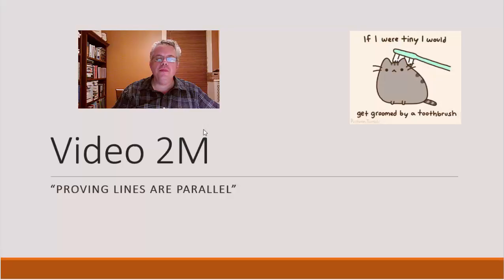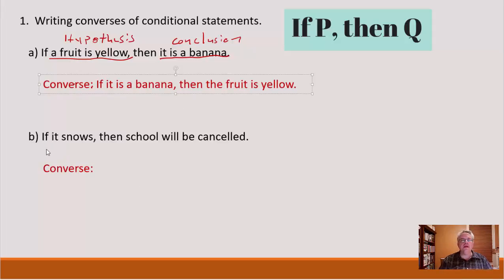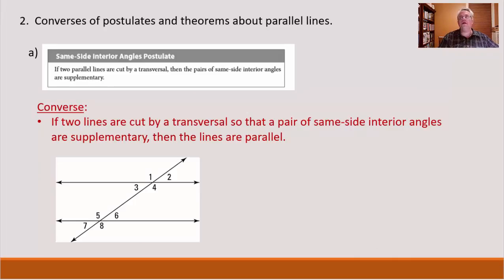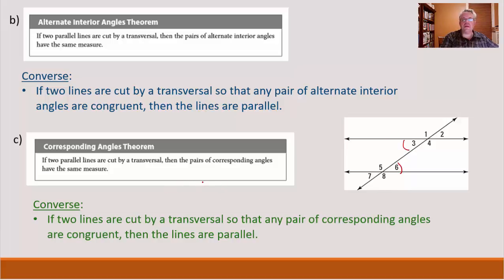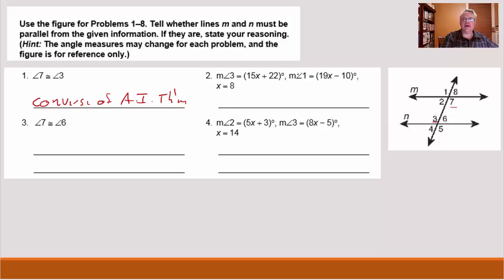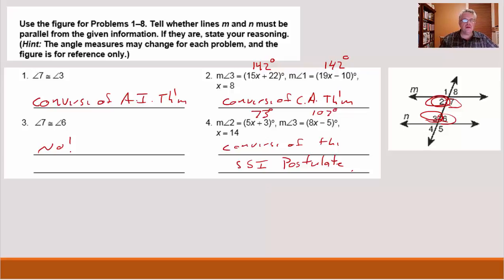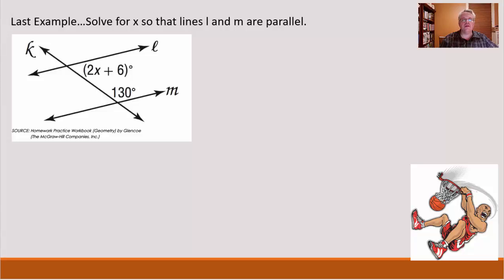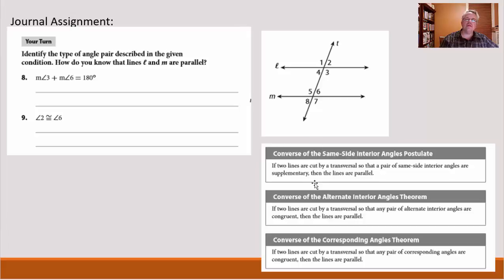Video 2M Proving Lines are Parallel